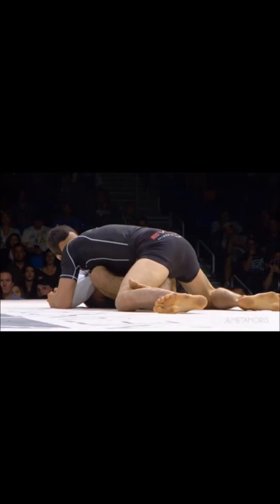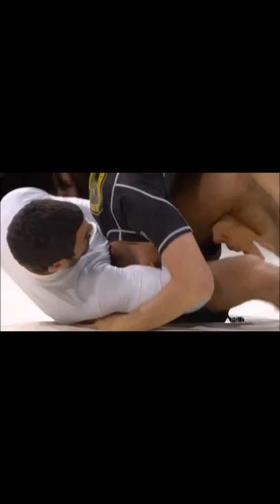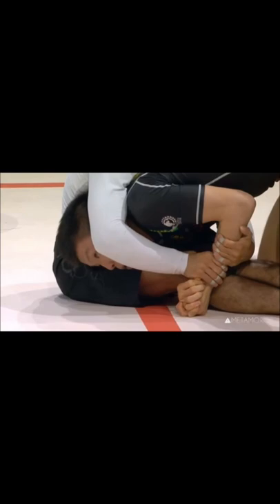Ice Cream Kron Gracie Taps Out Shinya Aoki 😱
Kron Gracie is the son of jiu-jitsu legend Rickson Gracie, and a top contestant in the sport’s black belt division with medals in the International Brazilian Jiu-Jitsu Federation (IBJJF) World Jiu-Jitsu Championship and an ADCC title (2013). A fierce competitor since his early teenage years,  Kron Gracie made a name for himself in the grappling scene at the lower belt divisions through an incredible run in some of the sport’s most important tournaments, where he managed to establish a 51 straight submission win streak. Kron Gracie is also known by his “fundamentals” based jiu-jitsu style and for his exciting submission orientated grappling game, a style he used to transition to mixed martial arts (MMA). In MMA Kron Gracie has competed for important promotions such as RIZIN (Japan) and the Ultimate Fighting Championship (UFC).

Shinya Aoki is a Judo and Brazilian Jiu Jitsu black belt under Yuki Nakai, being also one of the most exciting grappling specialists to have competed in MMA. A former police cadet, Shinya Aoki became known for his very aggressive submission game that earned him the nickname of Tobikan Judan (Grand Master of Flying Submissions – in Japanese), with this aggressiveness Shinya has also managed to severely injure several of his adversaries as Keith Wisniewski (in MMA) and Kuniyoshi Hironaka (in BJJ) could attest.